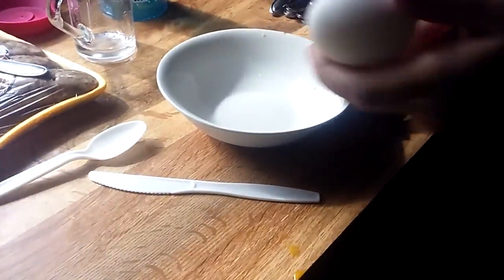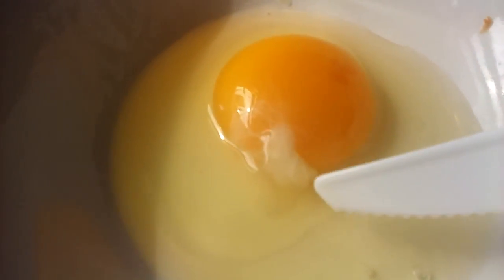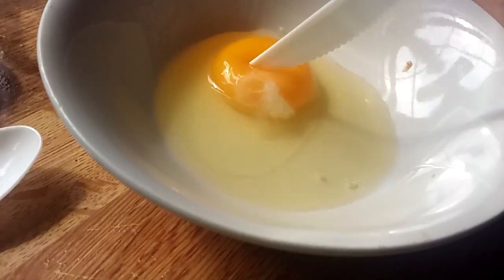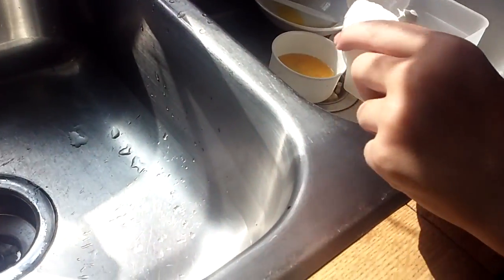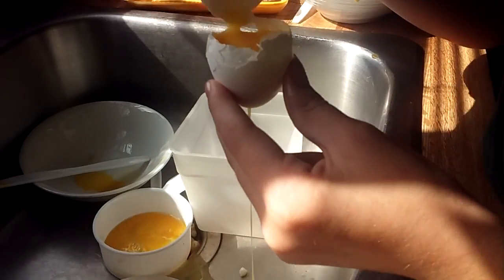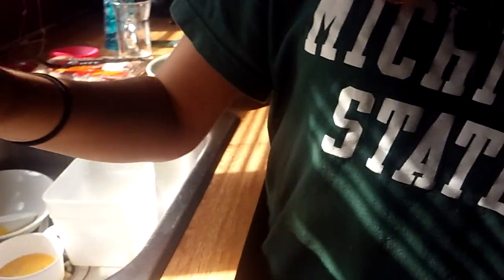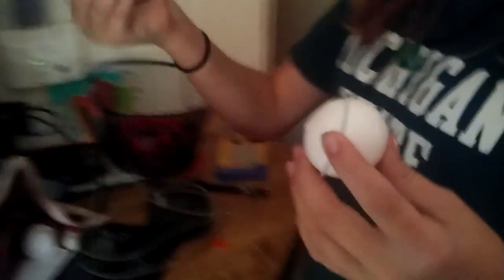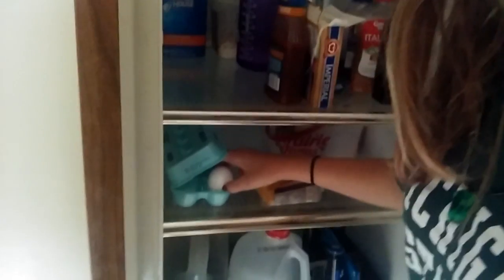Randomis part 5